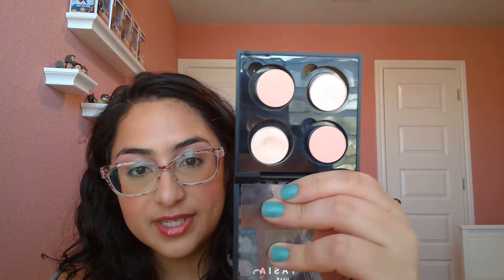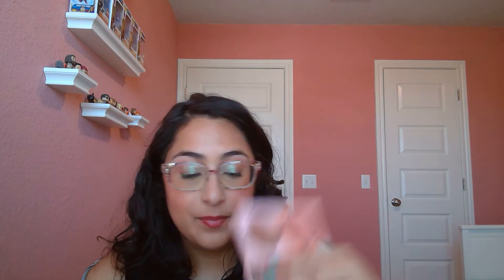Plan to Pan 2022 ~ Mid-Year Check-in ~ Very Successful Update!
Hello Pretties!

I am so proud of how successful I've been so far on this update. I can't wait to be able to get most of this items out of my collection.

What are you proud that you've finished so far this year?

With Love,
Vivi :D